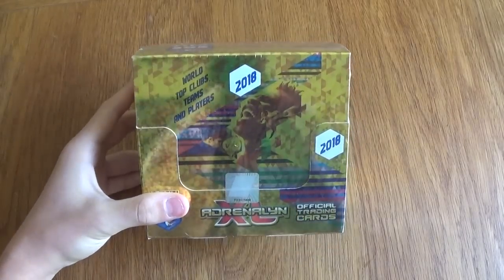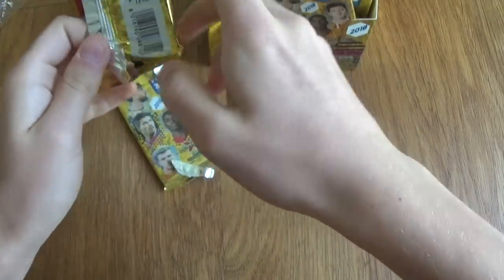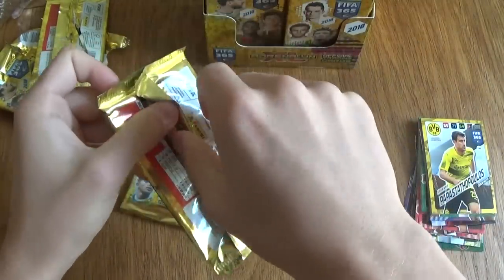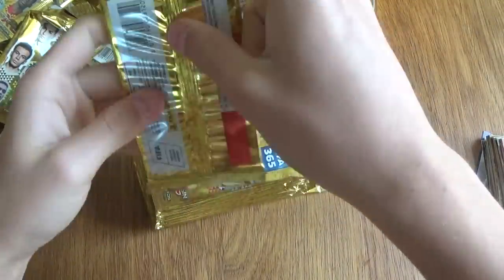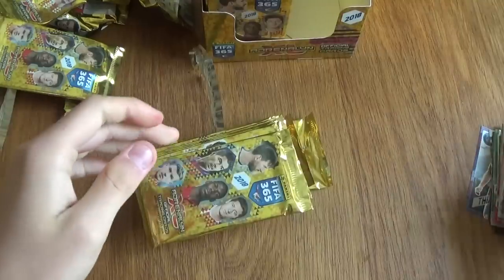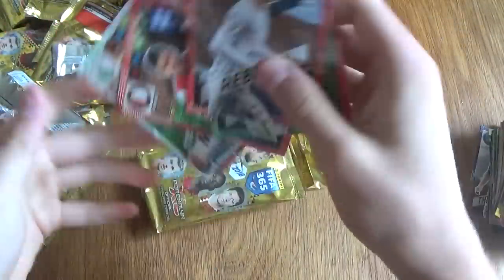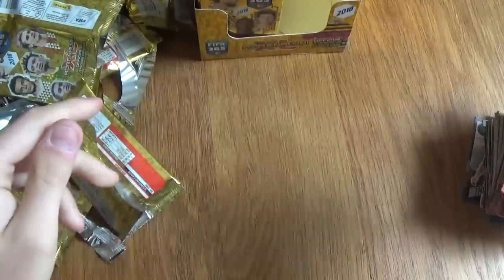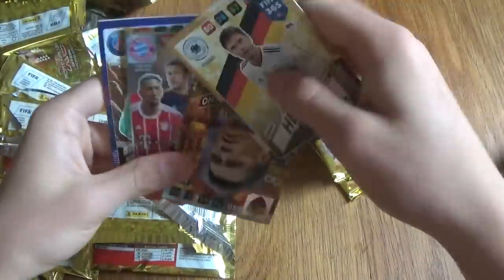ADRENALYN XL FIFA 365 2018 PANINI FULL UK EDITION BOX OPENING